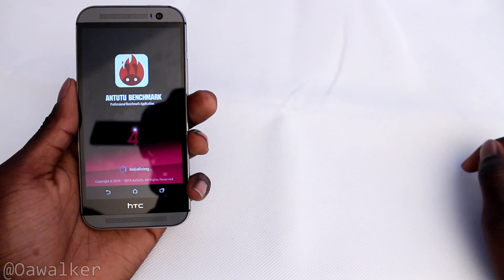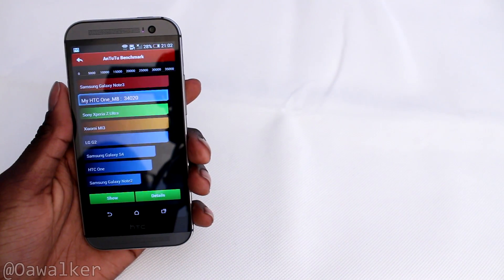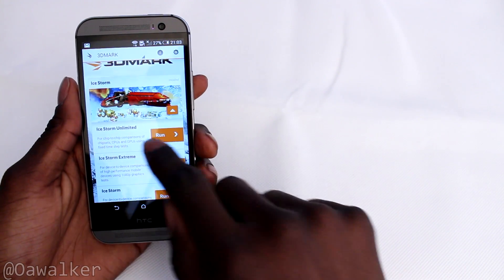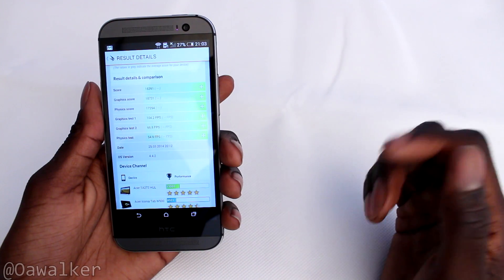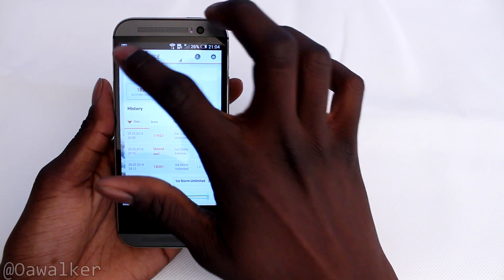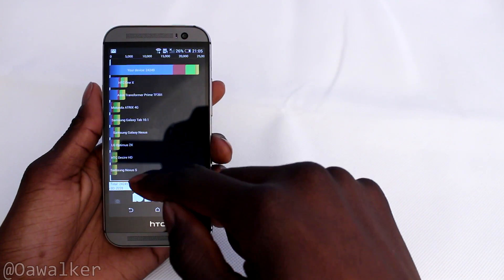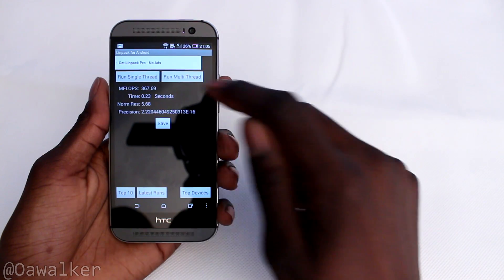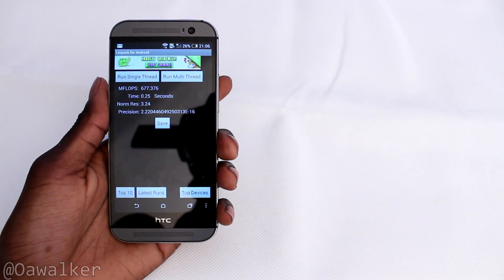HTC One M8 - Benchmark Test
This is a video showing a few benchmark apps and how they preform on the new HTC One M8.